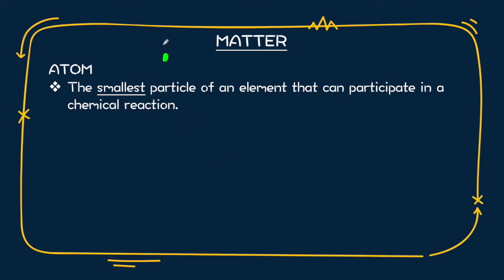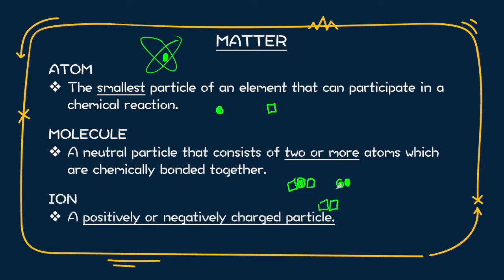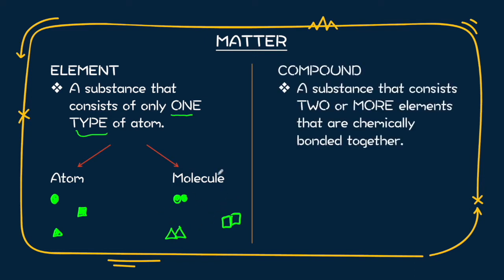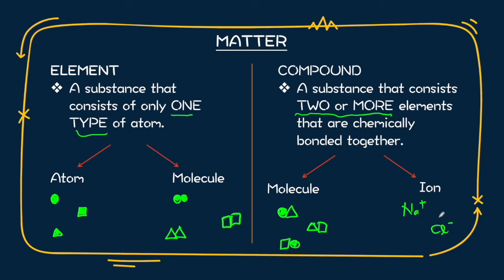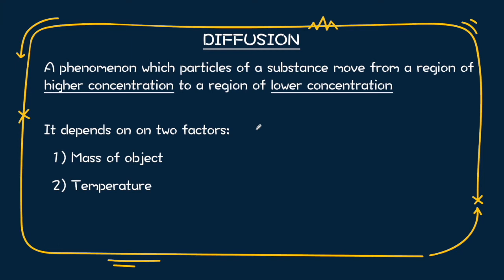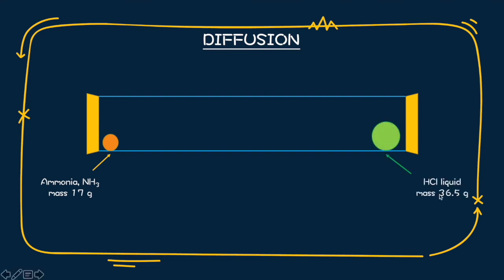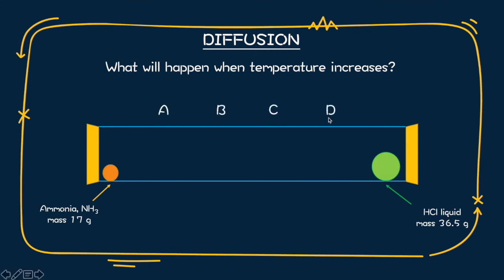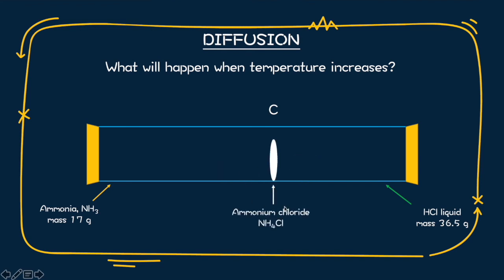SPM KSSM Chemistry Form 4 Chapter 2 Tingkatan 4 Kimia Bab 2 / IGCSE [2.1 Matter & Diffusion]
Matter & Diffusion
SPM Form 4 Chapter 2 (2.1)
IGSE Year 10 Chapter 3 (3.1)

Chemistry with Ten SPM Chemistry Kimia 课本中文解释 华文解释

【版权声明】未经允许，严禁转载。
对非法转载者,采用法律手段追究的权利。
希望Ten老师的分享能帮助到同学们